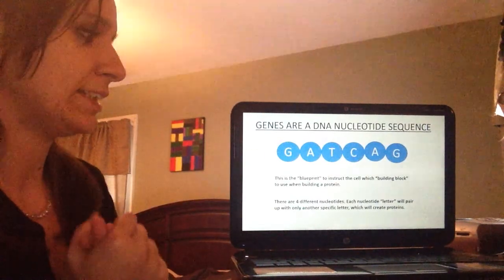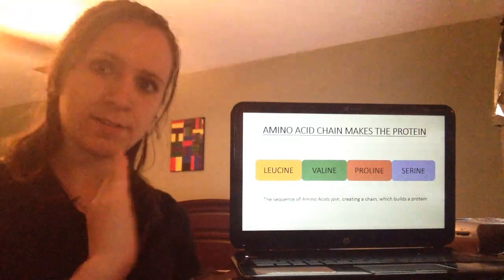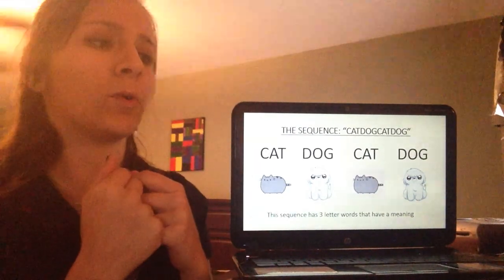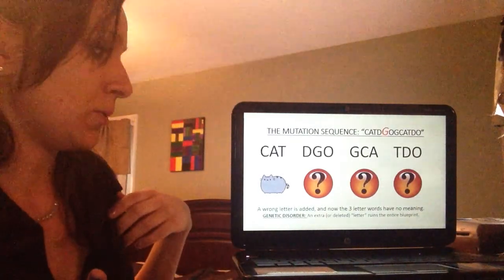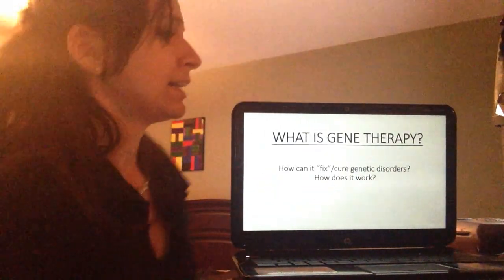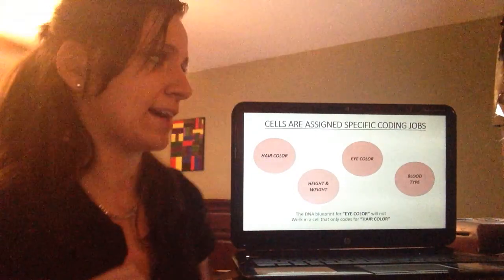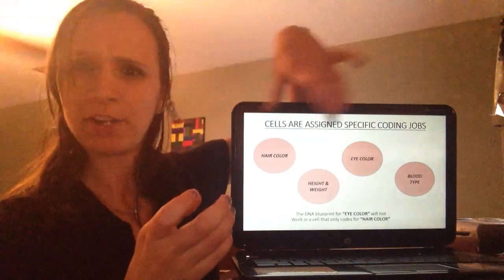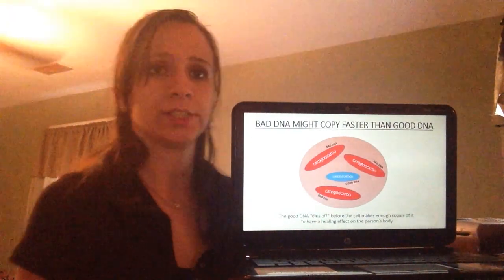Gene therapy information